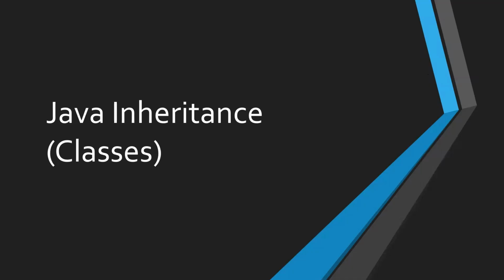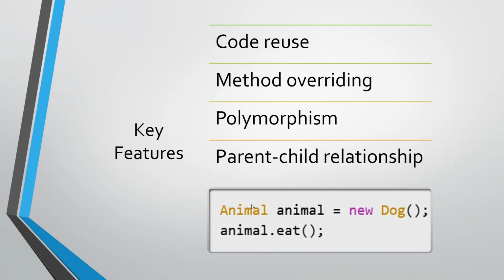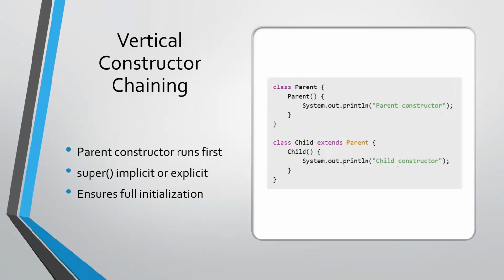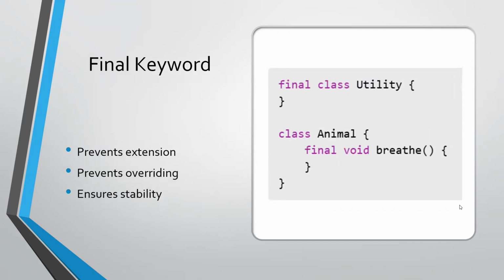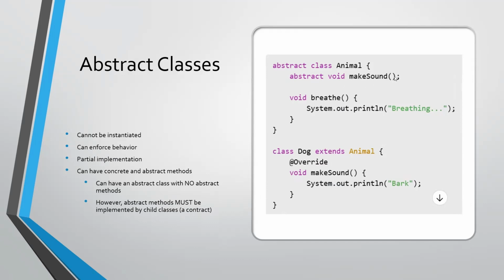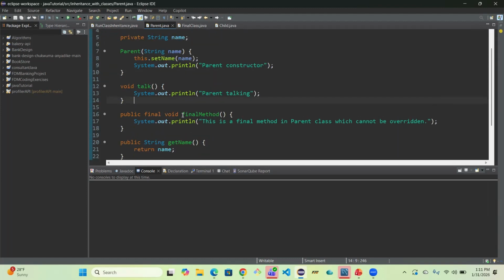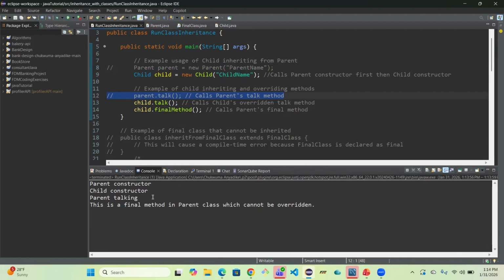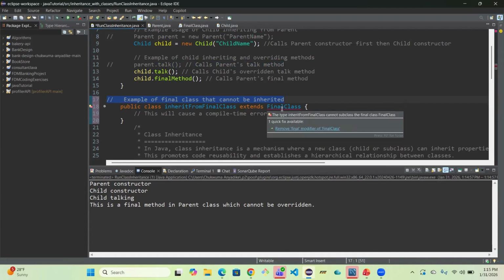Java Inheritance Explained | Classes, Abstract Classes, Constructors, & Keywords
Inheritance in Java allows one class to reuse and extend the behavior of another, forming a clear IS-A relationship and enabling polymorphism.

In this video, we break down class-based inheritance in Java with clear explanations and real code examples. You’ll learn how inheritance builds class hierarchies, supports loose coupling, and enforces clean design when used correctly.

📌 Topics Covered

What inheritance is and how extends works

Features and benefits of inheritance

IS-A relationships and class hierarchies

Polymorphism using parent references

Loose coupling by programming to parent types

Vertical constructor chaining and super()

The protected keyword and subclass access

The final keyword (classes vs methods)

Abstract classes and enforced behavior

When to use inheritance vs when to avoid it

This video is perfect for Java beginners, interview prep, and developers reviewing core OOP concepts.

👍 Like if inheritance finally clicked
💬 Comment: When would you choose inheritance over composition?